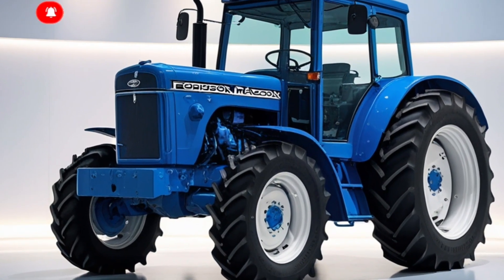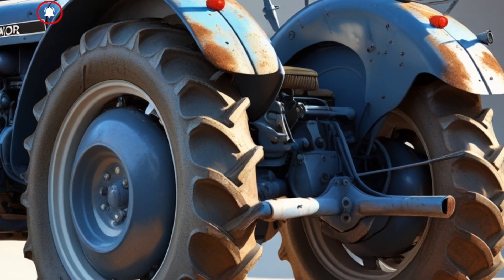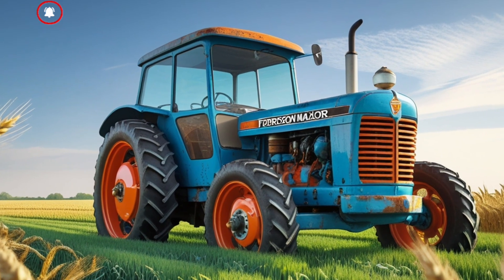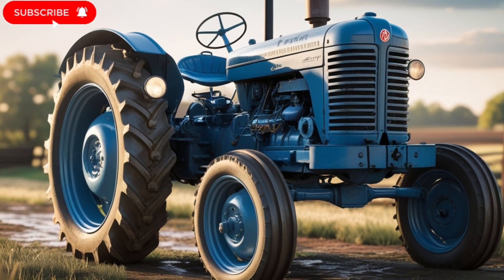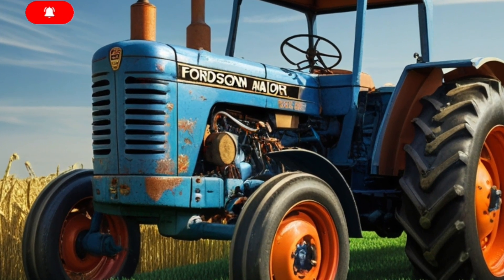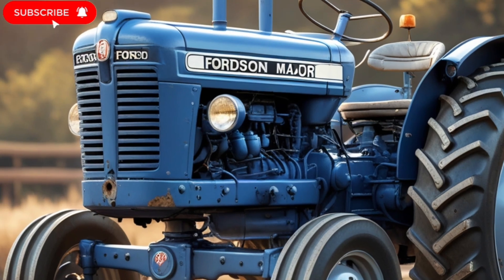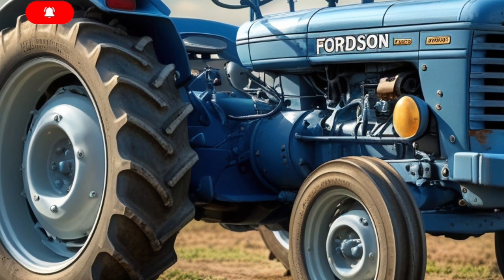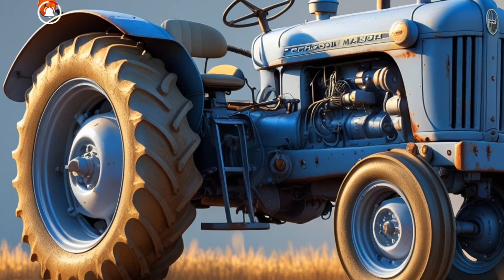Fordson Major Returns in 2025 – Full Walkaround & Review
In this video from Tractor Tech, we take a deep dive into the brand-new 2025 Fordson Major—a legendary name brought back with modern power, precision, and smart farming technology. From its rugged design to advanced features like auto-steer, touchscreen controls, and hybrid efficiency, this tractor is built for the next generation of farmers. Is the new Major worthy of its iconic name? Let’s find out.